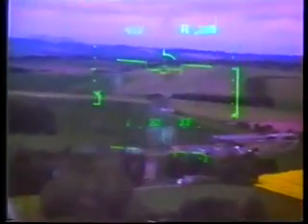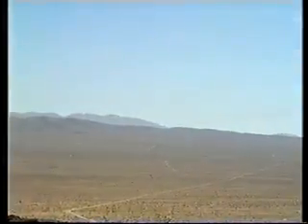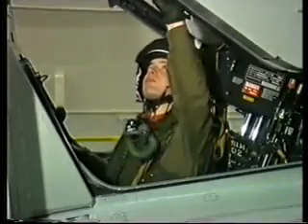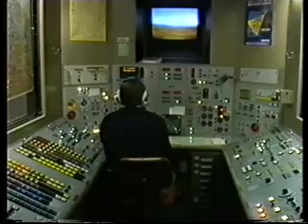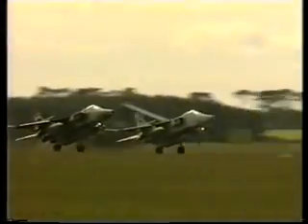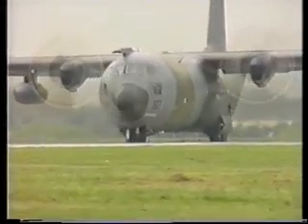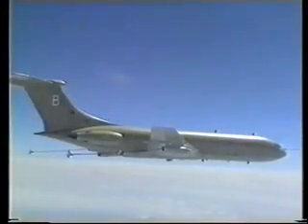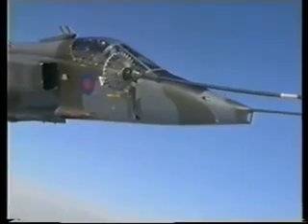A year in the life of 41 (Fighter) Squadron (Part 2 of 4).flv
1970s at RAF Coningsby